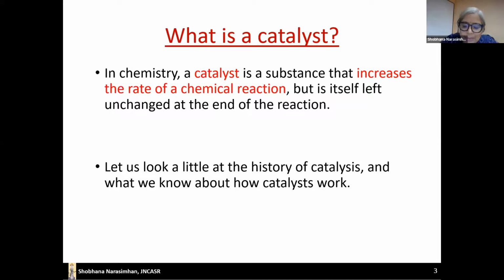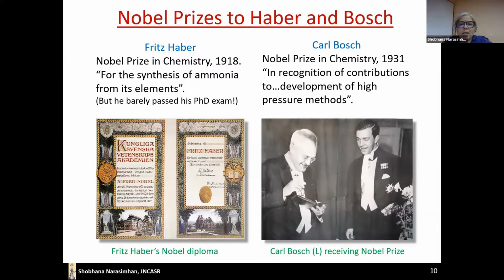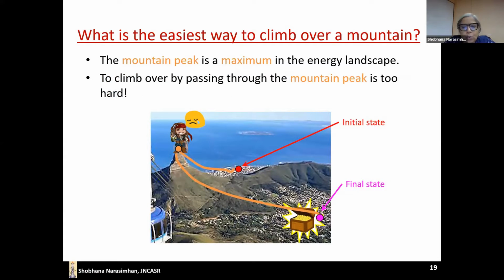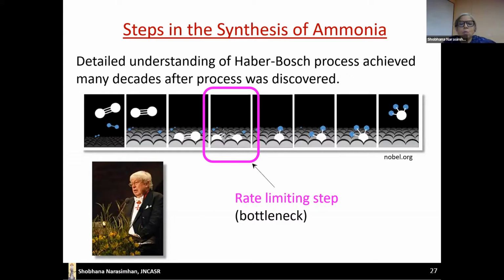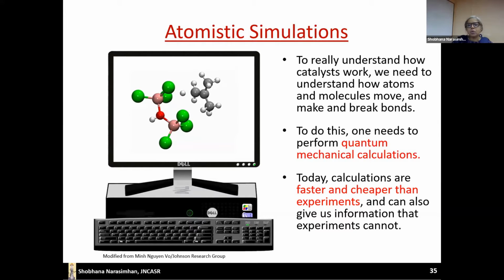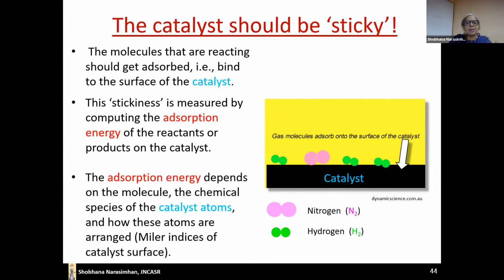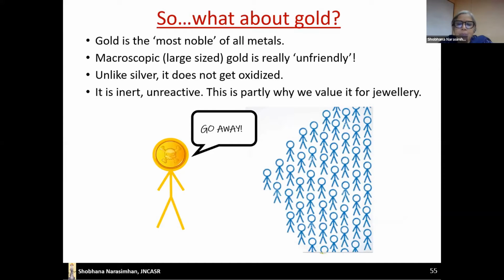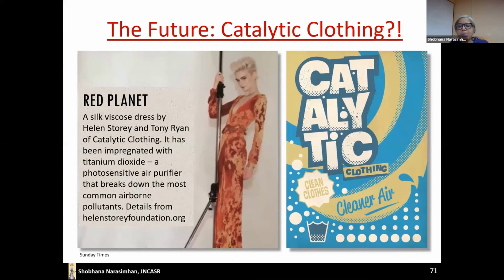Prof. Shobhana Narasimhan-The rational design of catalysts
Talk by Prof. Shobhana Narasimhan, JNCASR Bangalore on the topic "The rational design of catalysts" at the National Conference on Emerging Frontiers in Chemical Sciences 2020 organised by the Department of Chemistry, Farook College, Kozhikode during 4-5 December 2020